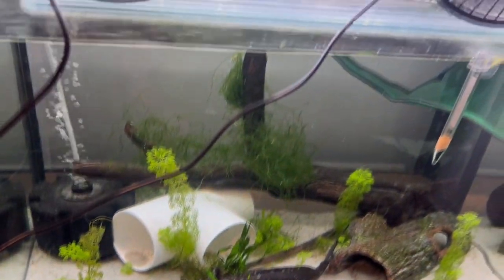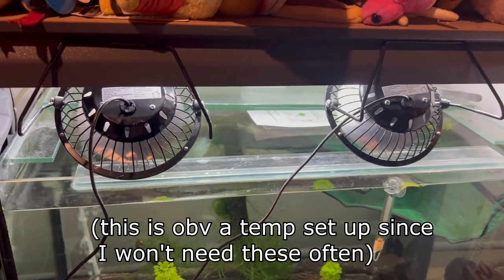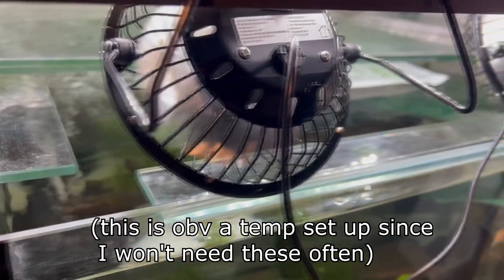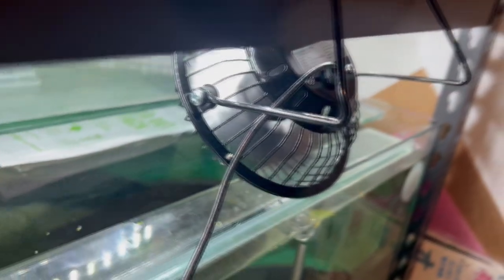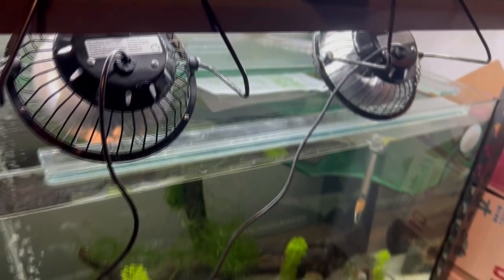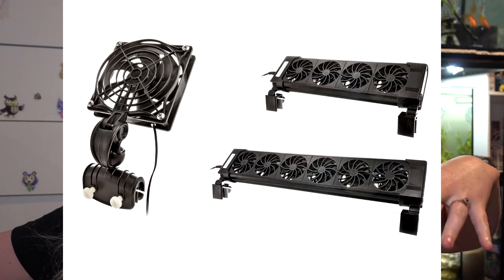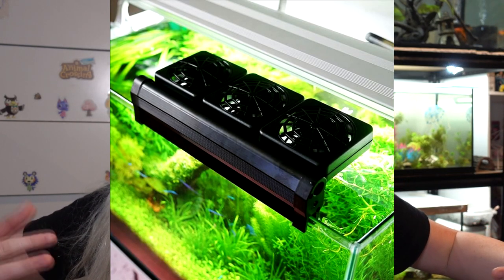How To Keep Axolotls COOL During Summer